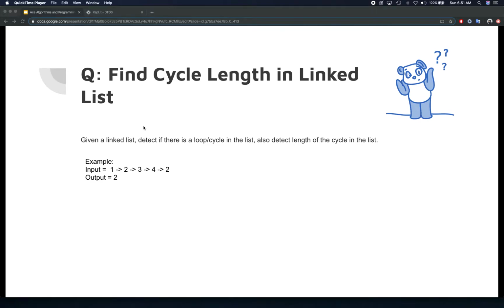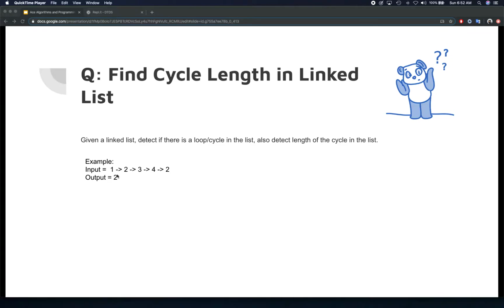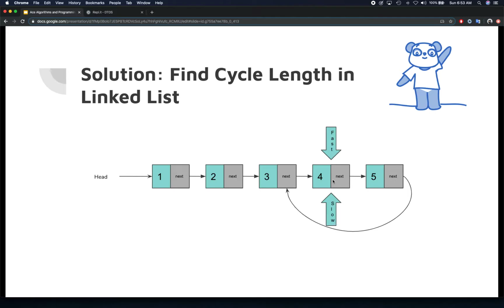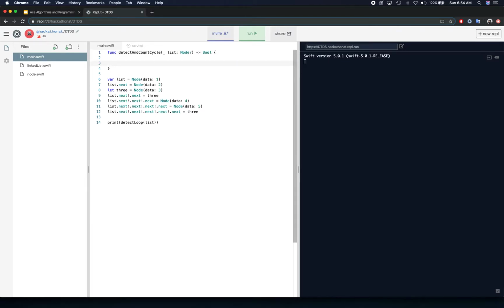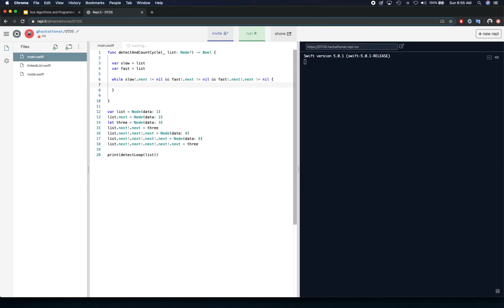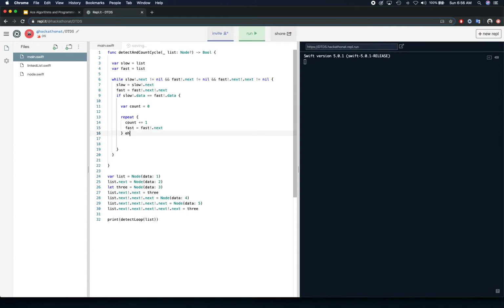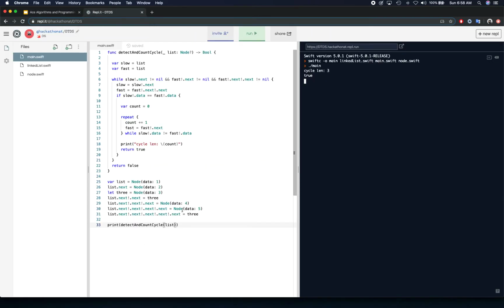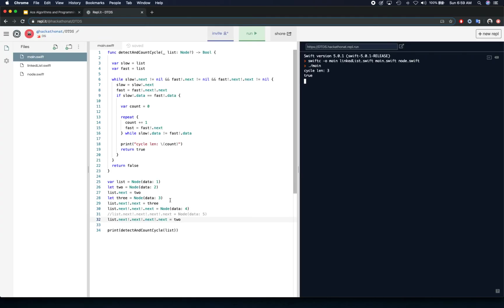Ace Algorithms and Programming Interviews in Swift: Length Of Loop Linked List